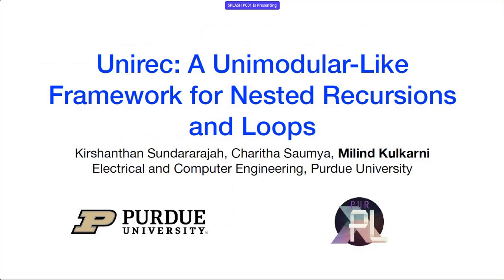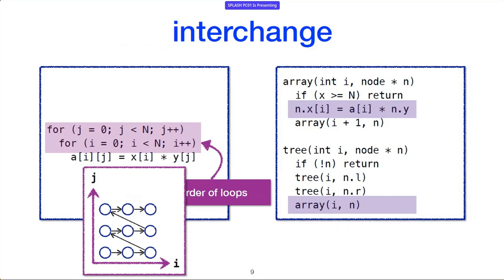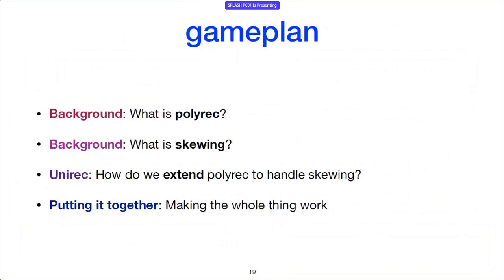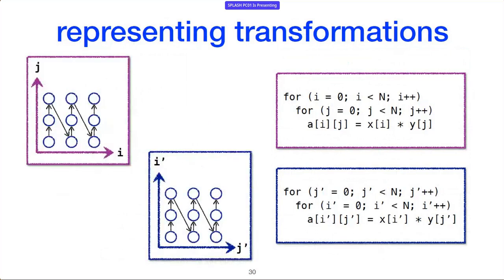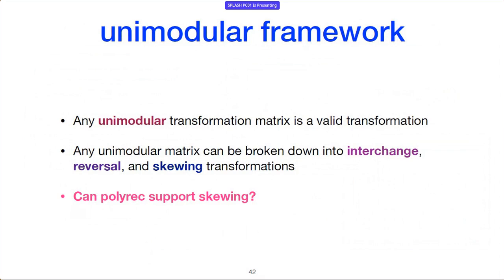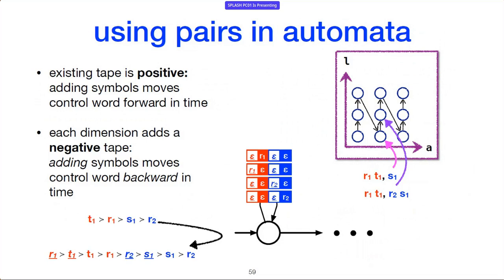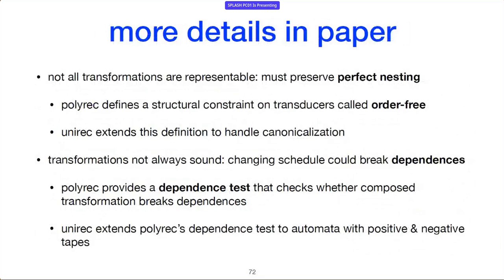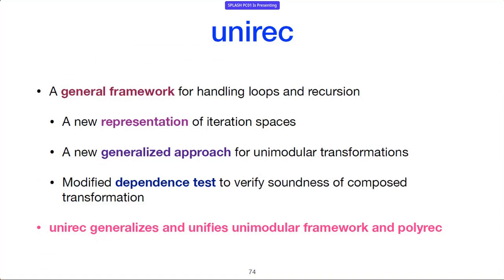[OOPSLA] UniRec: A Unimodular-Like Framework for Nested Recursions and Loops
Scheduling transformations reorder operations in a program to improve locality and/or parallelism. There are mature loop transformation frameworks such as the polyhedral model for composing and applying instance-wise scheduling transformations for loop nests.In recent years, there have been efforts to build frameworks for composing and applying scheduling transformations for nested recursion and loops, but these frameworks cannot employ the full power of transformations for loop nests since they have overly-restrictive representations. This paper describes a new framework, UniRec, that not only generalizes prior frameworks for reasoning about transformations on recursion, but also generalizes the unimodular framework, and hence unifies reasoning about perfectly-nested loops and recursion.